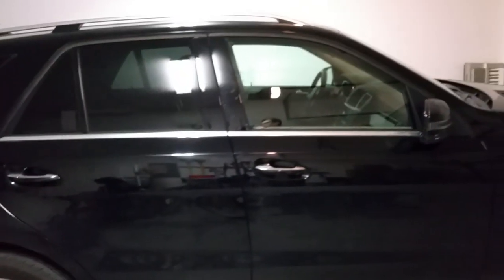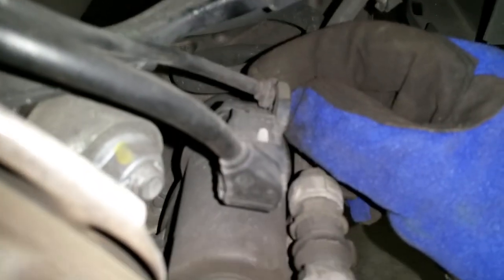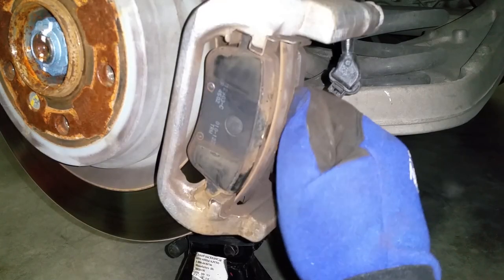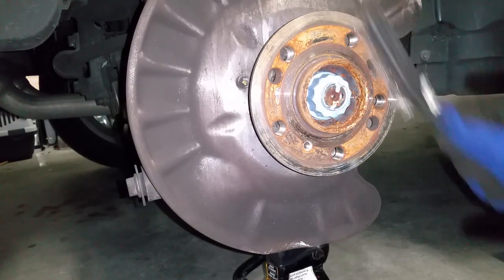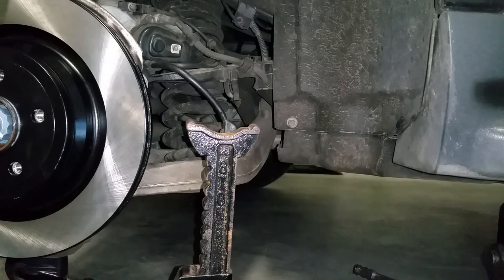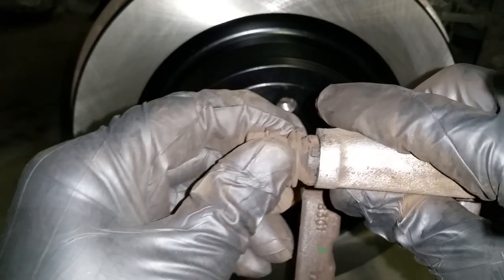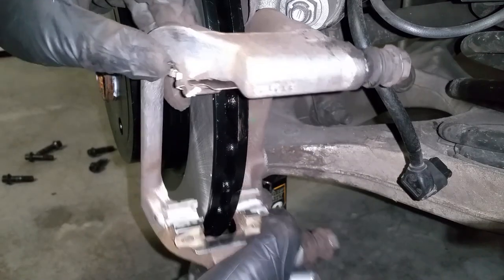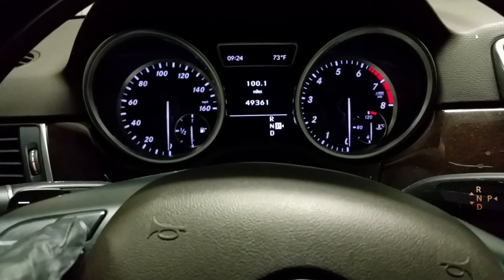Mercedes-Benz M-Class Rear Brake Job HD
Hey guys, if you have a problem with accessing  maintenance menu to retract your rear emergency brakes, please watch this guy video: